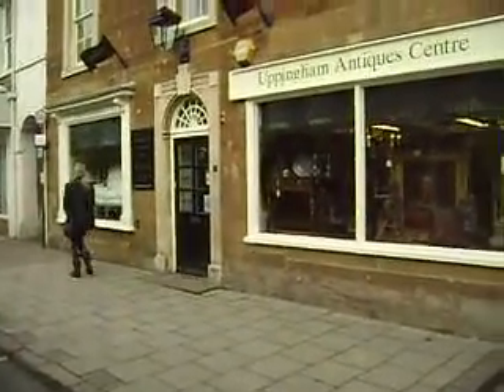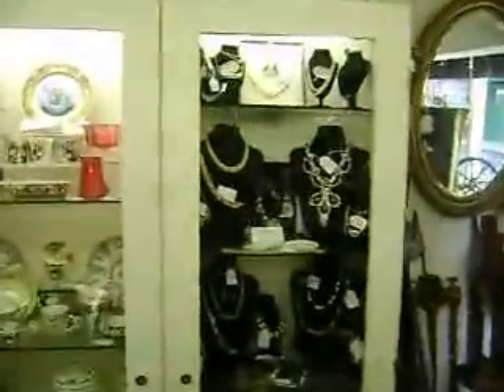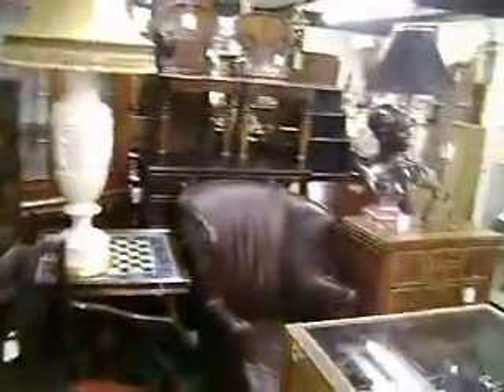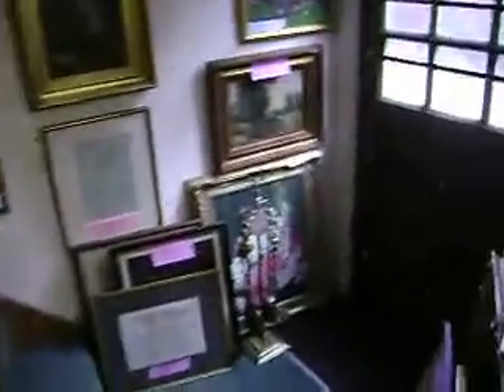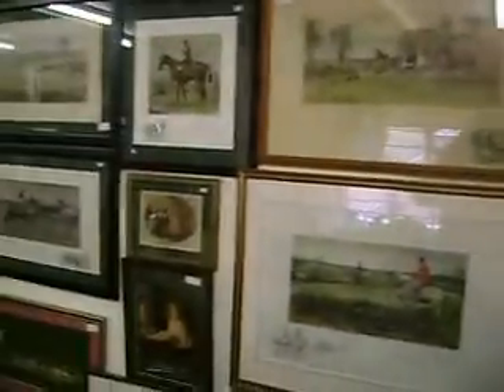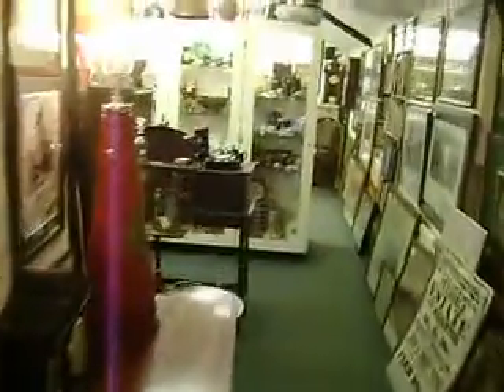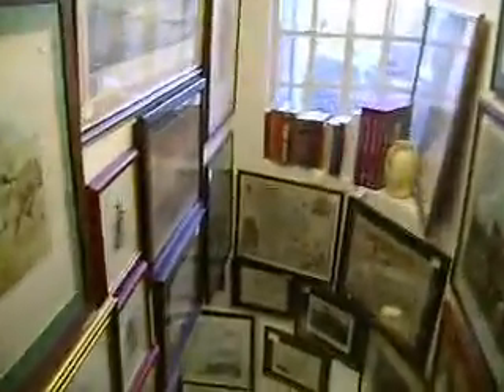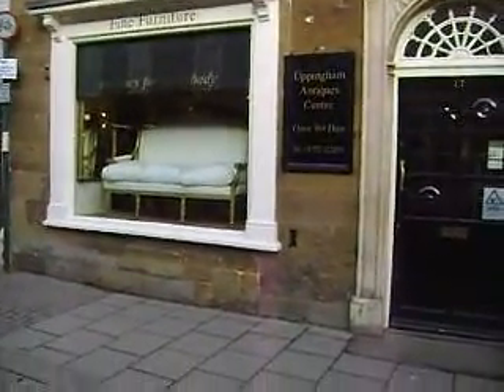My Edited Video